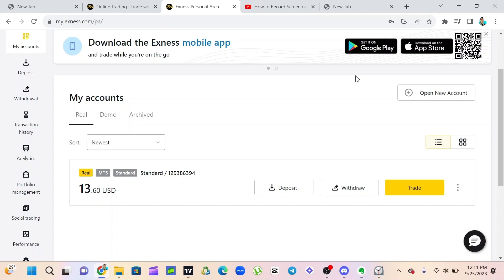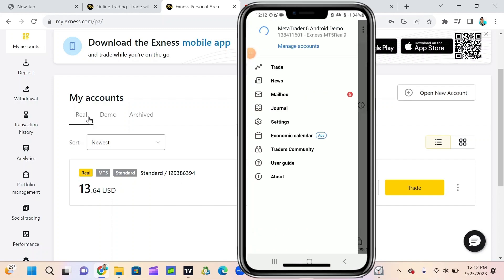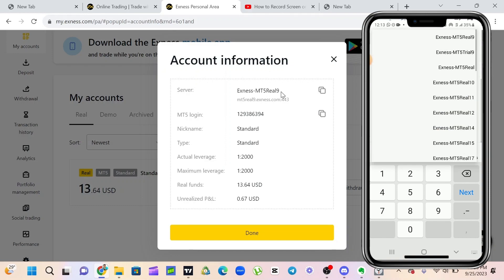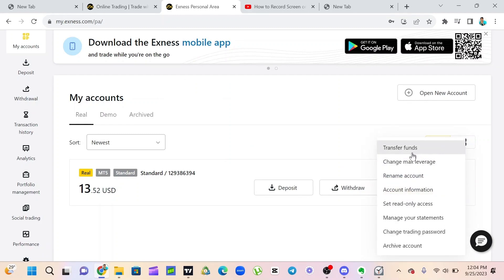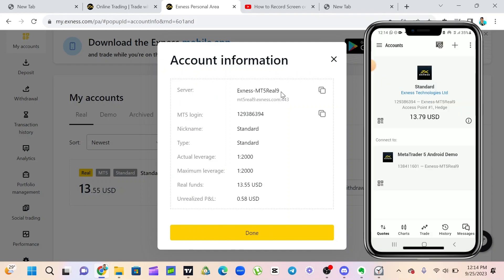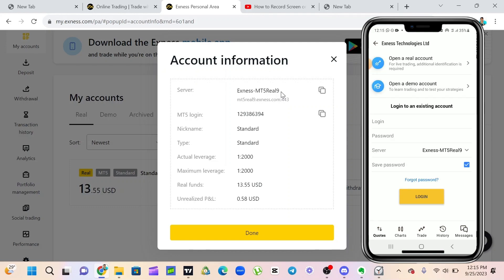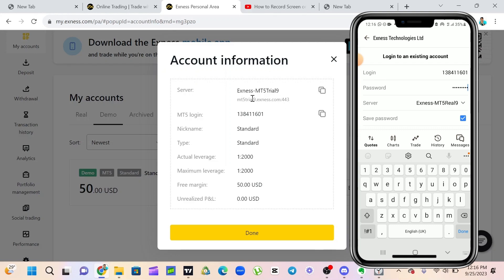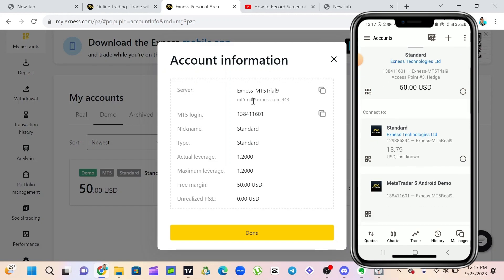How To Link EXNESS To Metatrader 5 (MT5)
Detailed explanation on how to connect your exness real account to metatrader 5 application